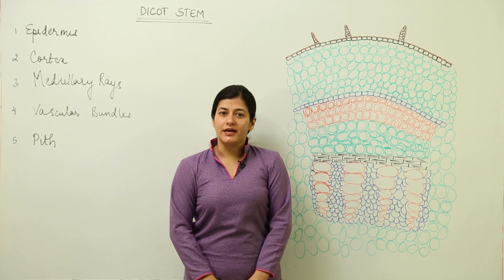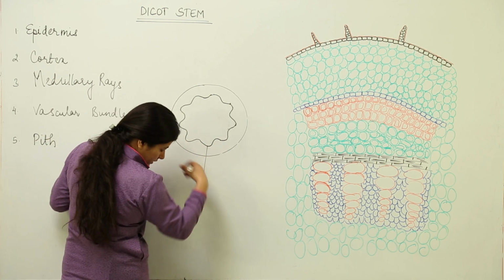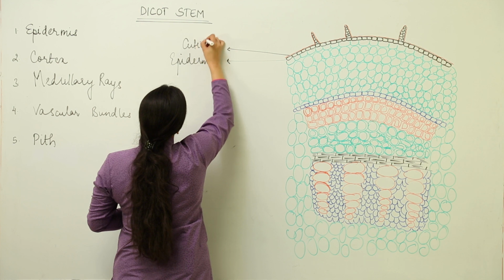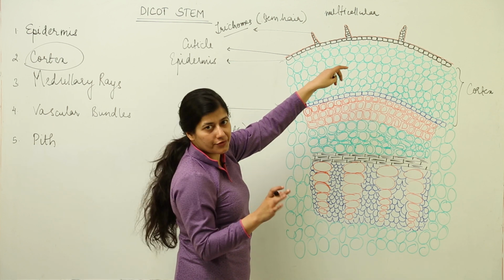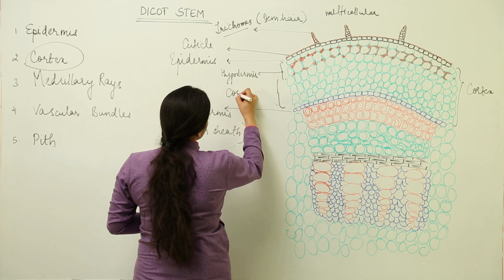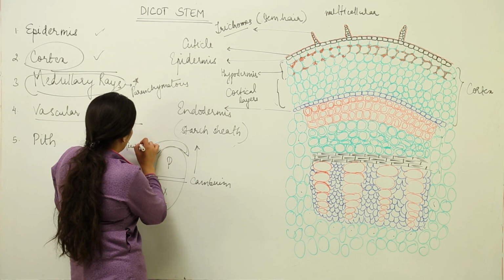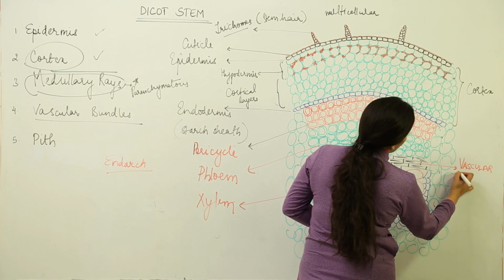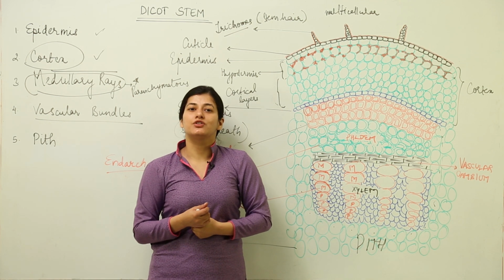dicot stem l CBSE 12 l BIO l SECTION B l PLANT ANATOMY l L137